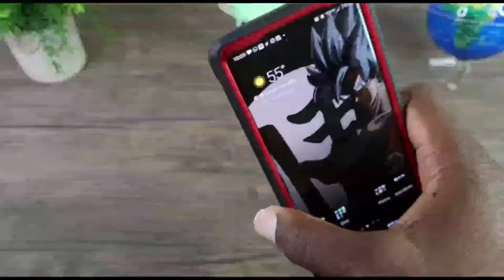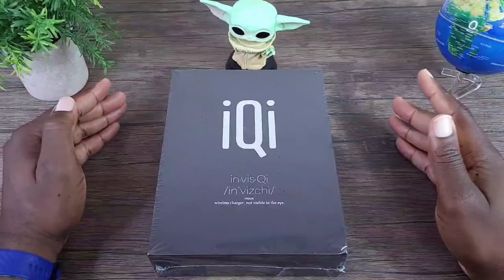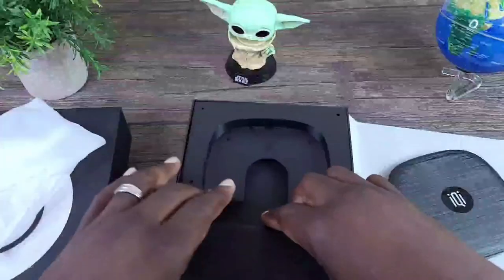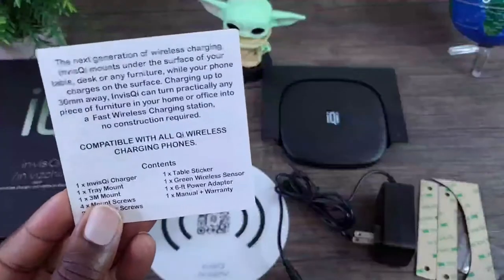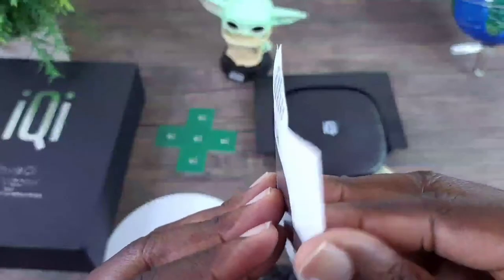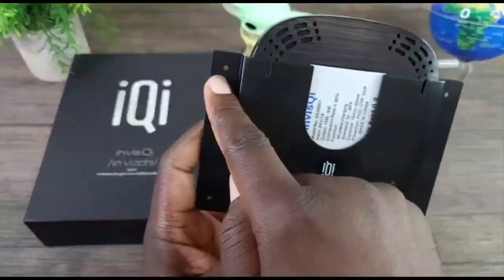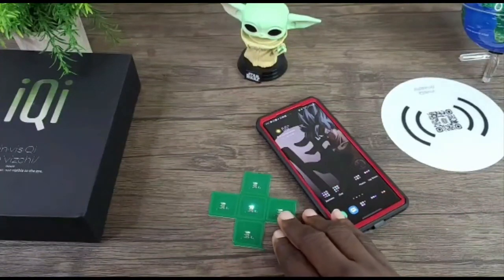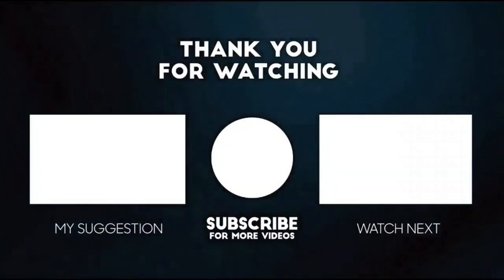InvisQi | Invisible Long Distance Wireless Qi Charger Review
Awesome next level wireless charging tech review for the InvisQi.  You can actually get fast wireless charging through your table that 30MM or 1.18 inches.